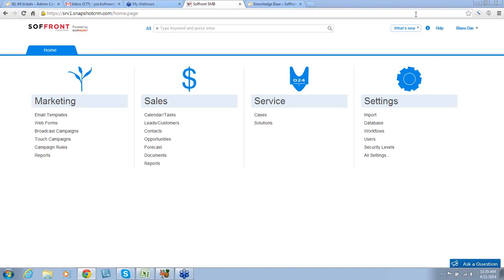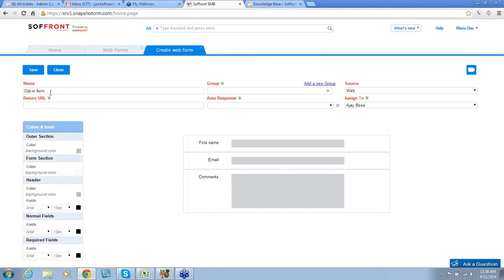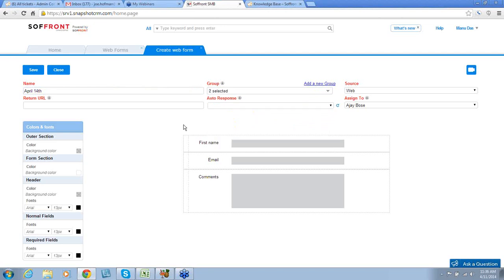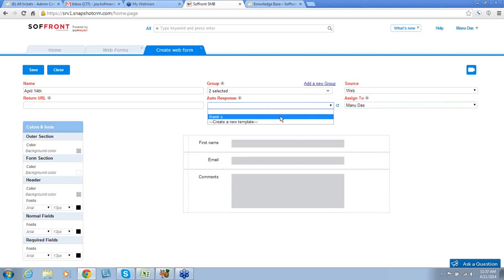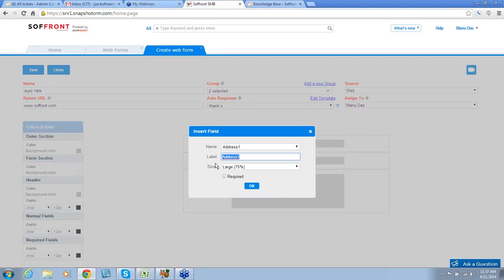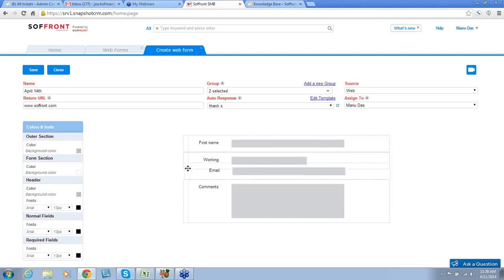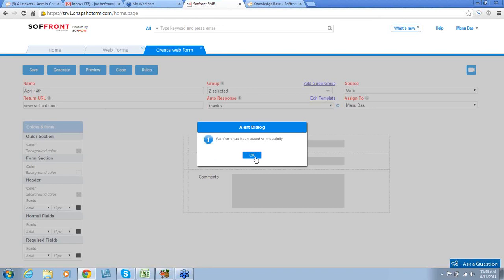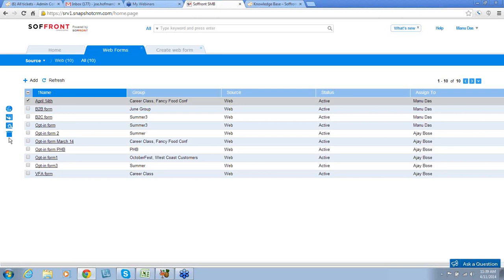How to Setup Web Forms in Soffront Online CRM